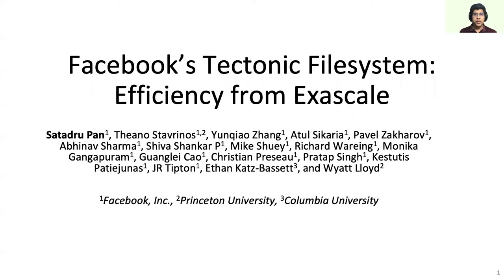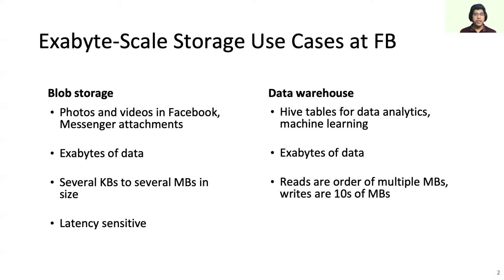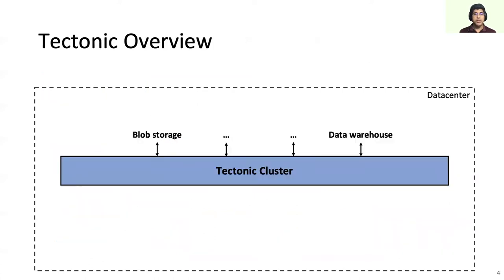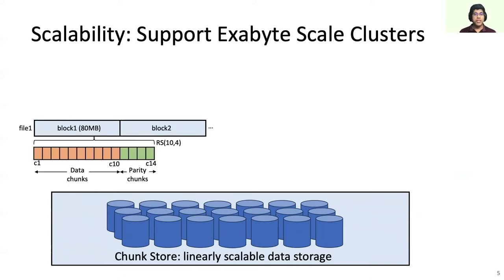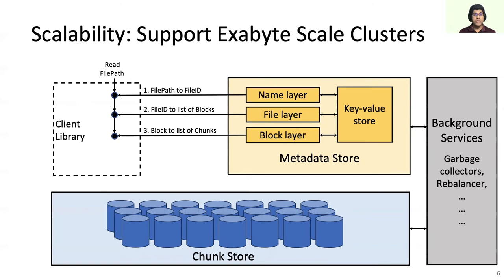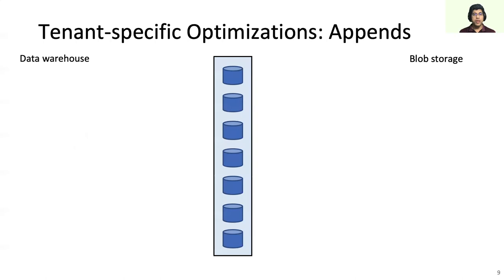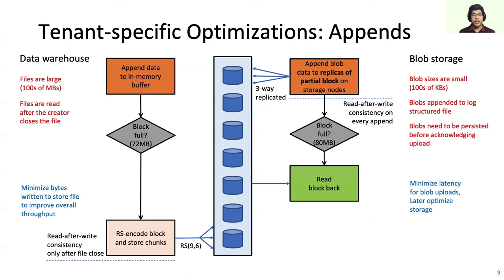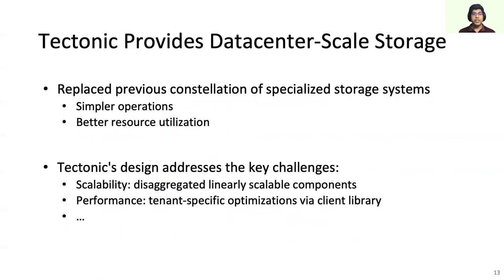FAST '21 - Facebook's Tectonic Filesystem: Efficiency from Exascale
Tectonic is Facebook’s exabyte-scale distributed filesystem. Tectonic consolidates large tenants that previously used service-specific systems into general multitenant filesystem instances that achieve performance comparable to the specialized systems. The exabyte-scale consolidated instances enable better resource utilization, simpler services, and less operational complexity than our previous approach. This paper describes Tectonic’s design, explaining how it achieves scalability, supports multitenancy, and allows tenants to specialize operations to optimize for diverse workloads. The paper also presents insights from designing, deploying, and operating Tectonic.